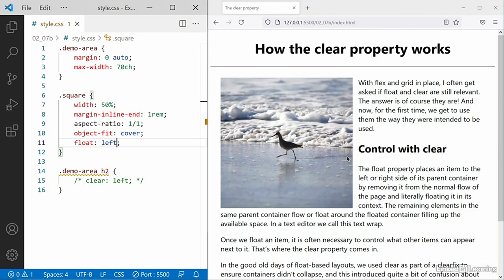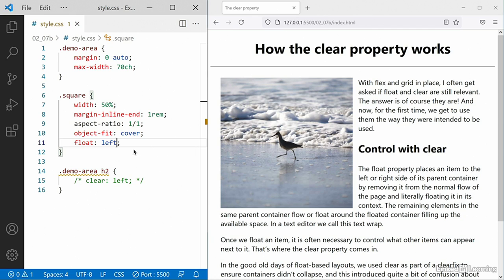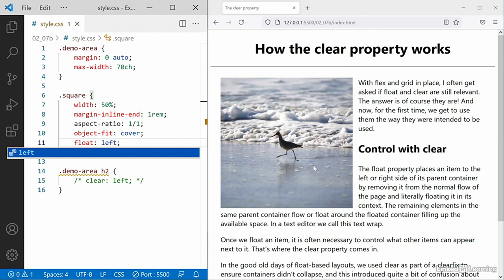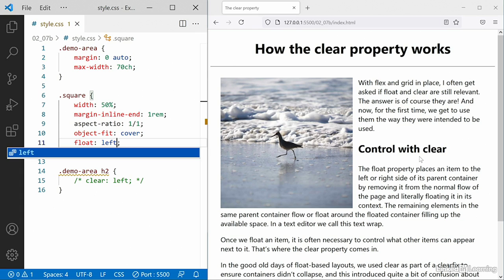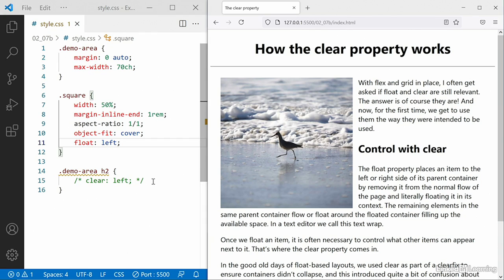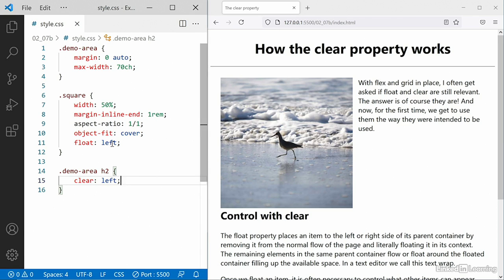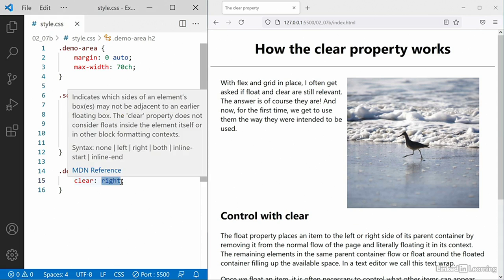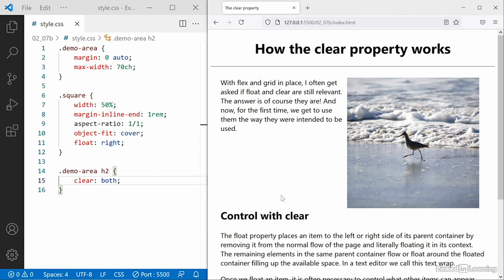7 How the clear property works - container tips